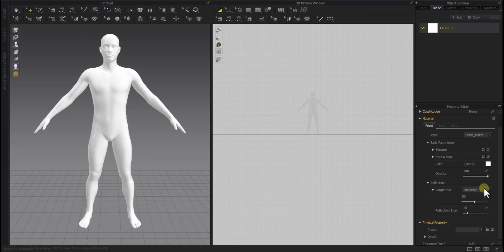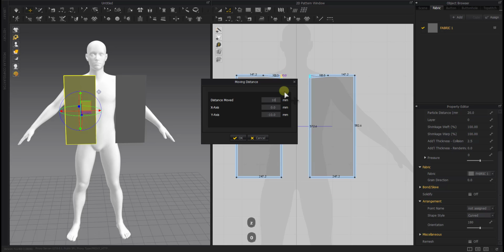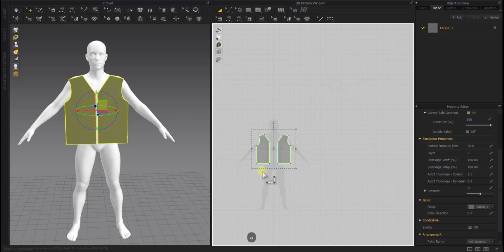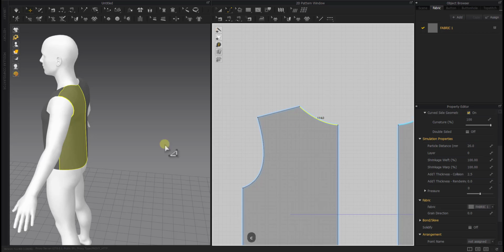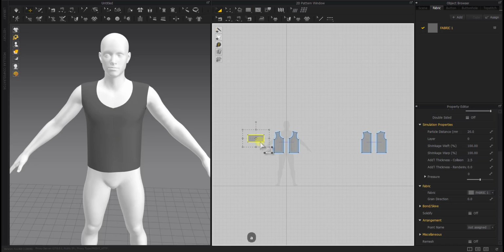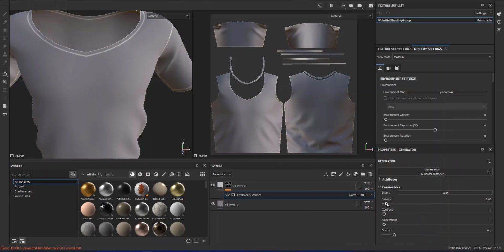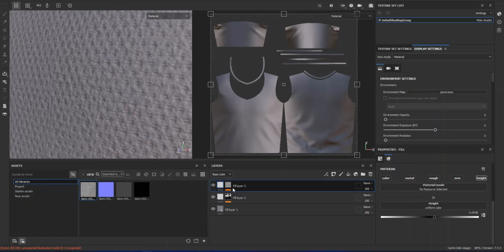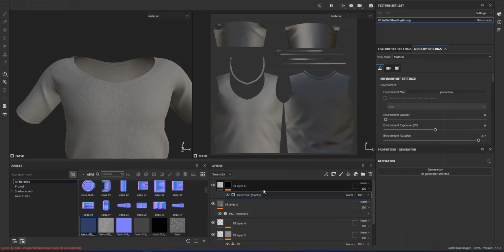Marvelous Designer | How to make a douche bag t-shirt for men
Hi guys
Hope you are all doing great
In this video, we are going to learn how to make a douche bag t-shirt for men in the Marvelous Designer using different tools in the software, unwrap it there, change its topology from triangulate to quadrangular in Marvelous Designer and Maya, and then, the final step, import it into Substance Painter for making fabric smart material for it.
This outfit includes :
1_ Douchebag t-shirt for men
and in this video, you will learn step-by-step how to make any of them in the Marvelous Designer (version 9.5 Enterprise).
Chapters:

0:00 | Intro (Marmoset Toolbag animation)
0:34 | Basic pattern
2:15 | Sleeve
3:30 | Basic pattern detail
5:35 | Collar
6:45 | Final adjustment on the Marvelous Designer
8:20 | Unwrapping
9:50 | Changing the topology from triangulate to Quadangulate
18:00 | Exporting from Marvelous Designer
18:35 | Completing the topology in Maya
20:10 | Exporting from Maya
20:40 | Making Material for the Crew neck long-sleeve t-shirt
23:43 | Outro (Marmoset Toolbag animation)
I hope you enjoy this tutorial.

Parad_o_o_x#7368